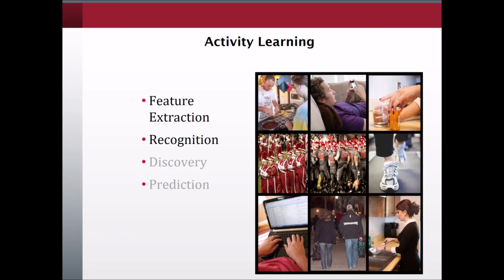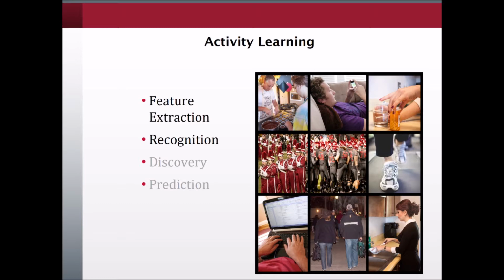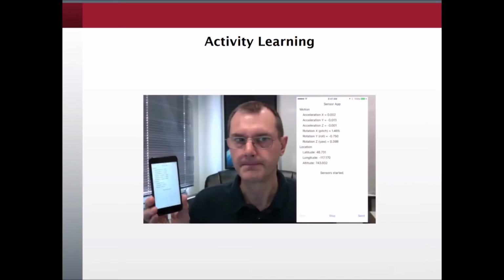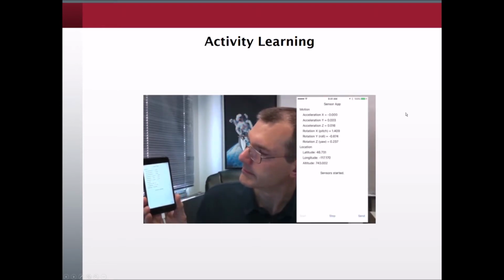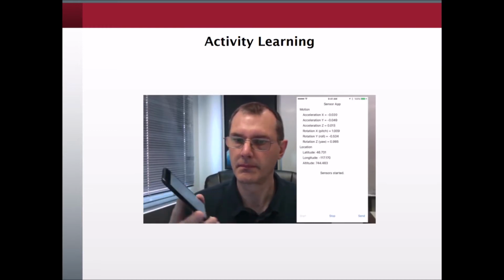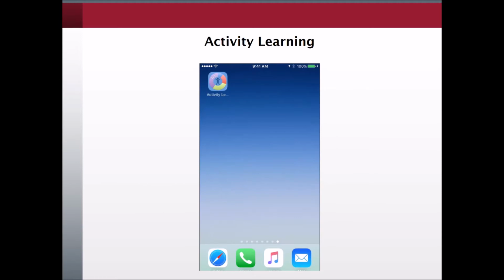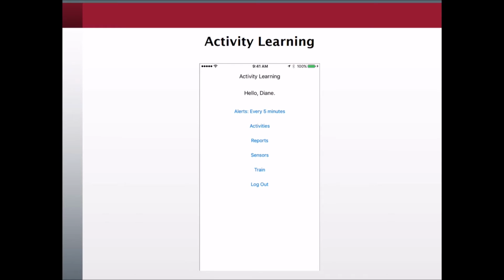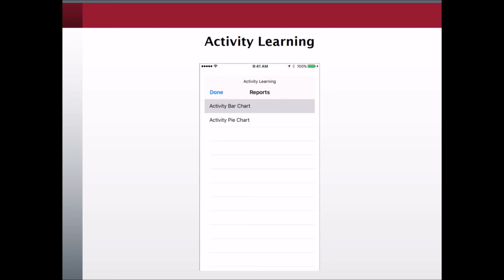Activity Learning from Mobile Sensor Data: Part 1